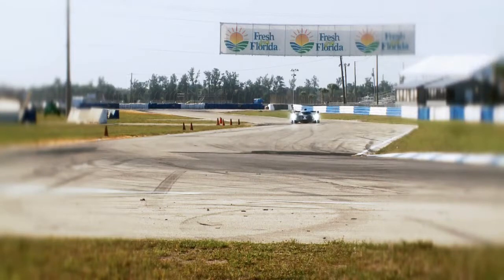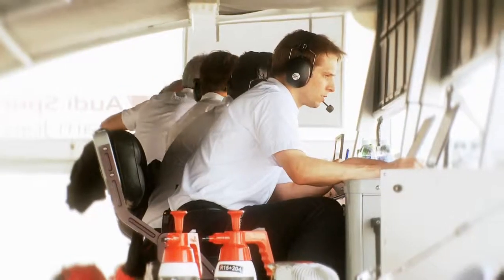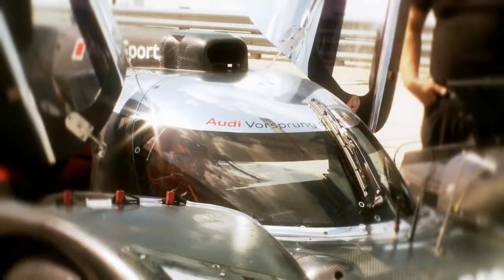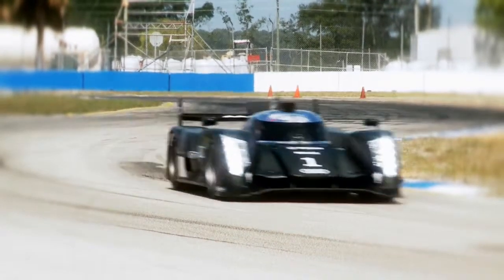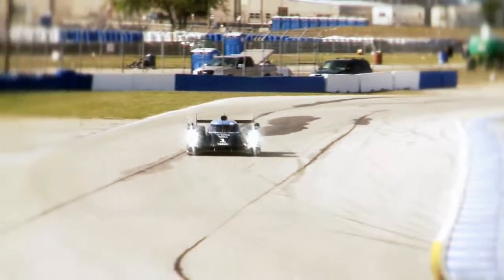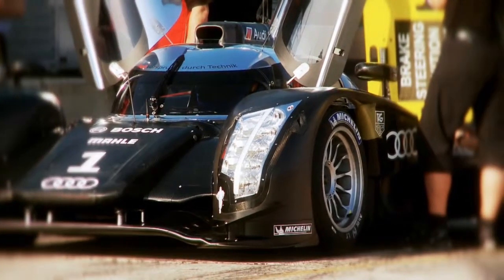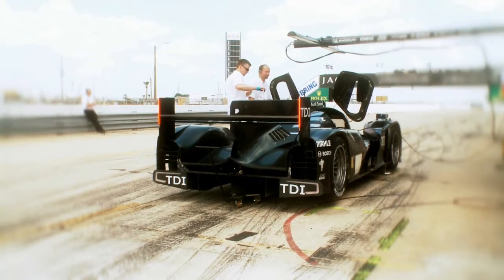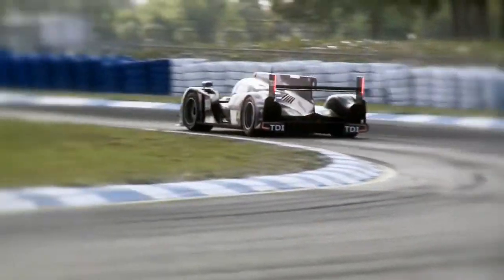An interview with Dr. Wolfgang Ullrich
"Video featuring Dr. Wolfgang Ullrich, Head of Audi Motorsport, describing the all-new Audi R18."

Video courtesy of Audi AG - May 2, 2011